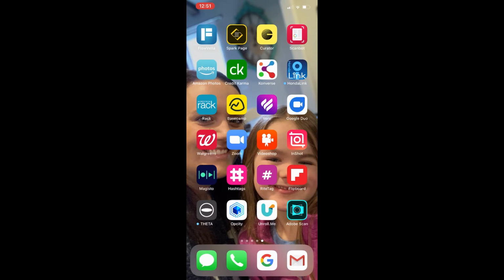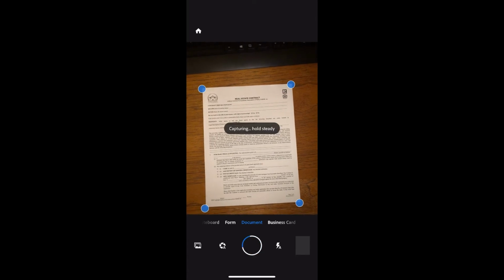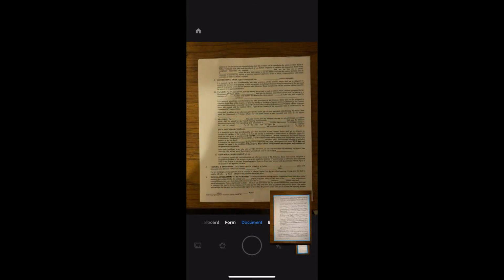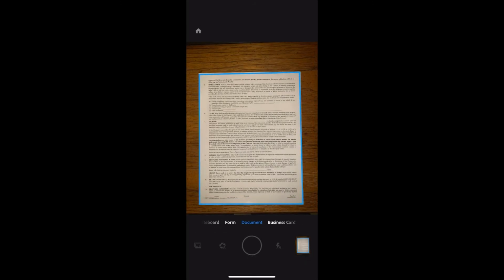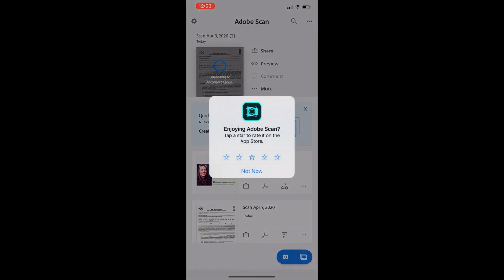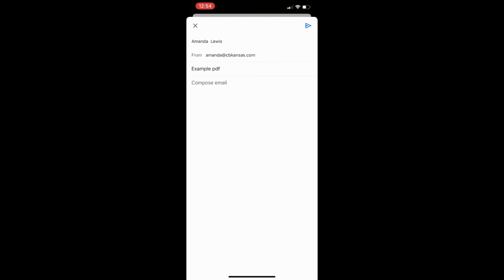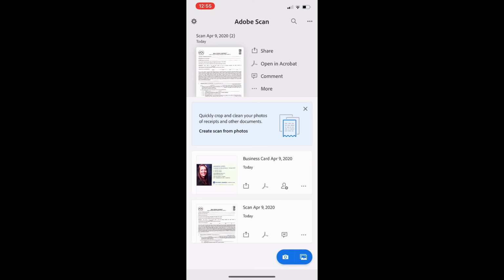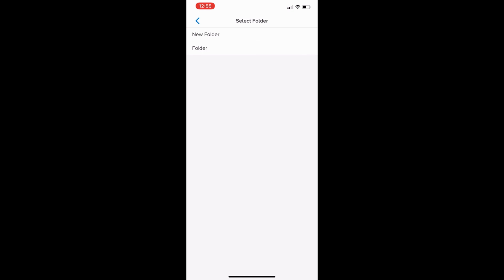How to Use Adobe Scan on Phone to Scan a Document